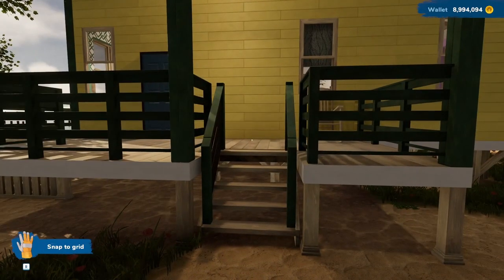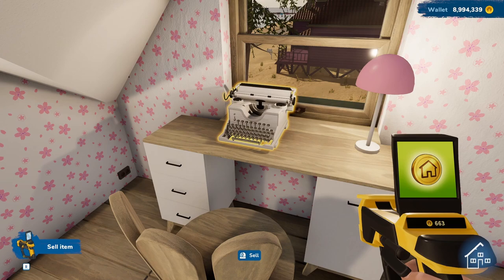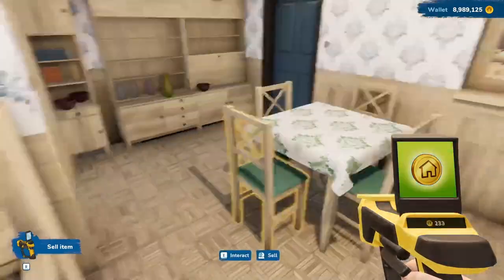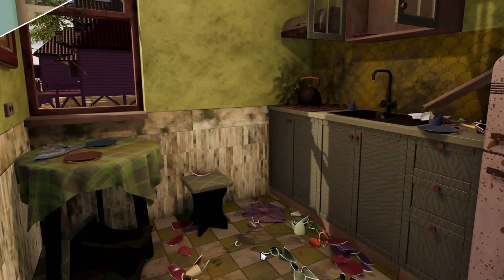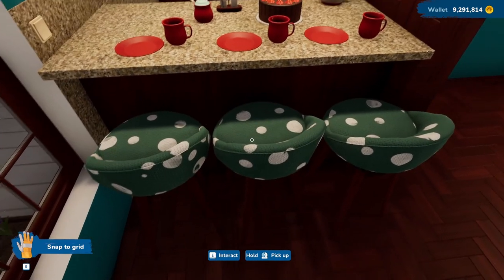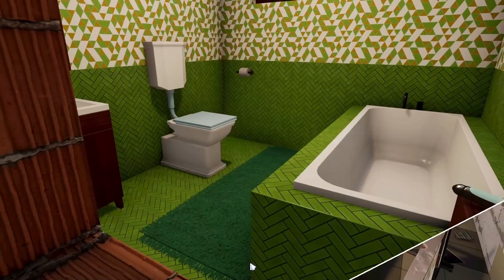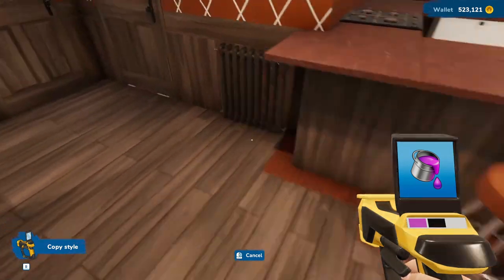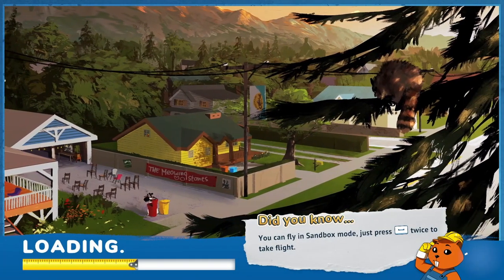House Flipper 2: Seaside Cottage Part 2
Today we finish off the Seaside Cottage with a little visit from Matt and Merc. By the way, hang around until the end when I show you two other house tours with sales.